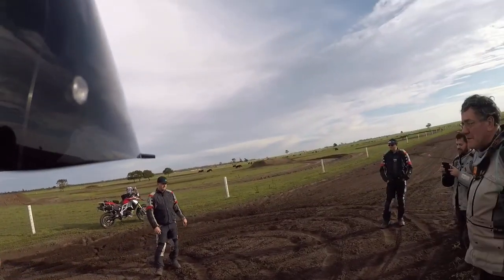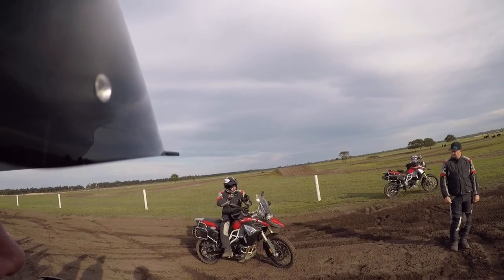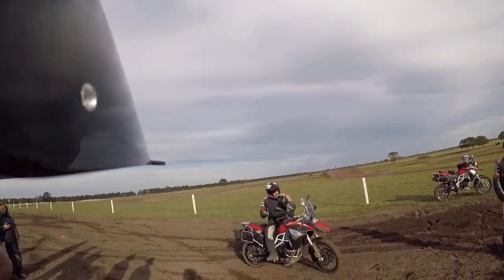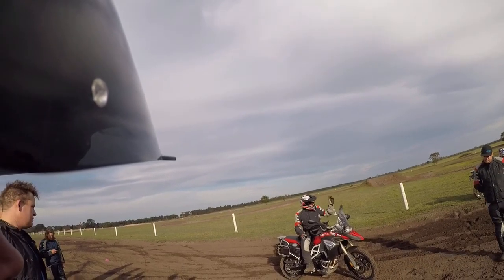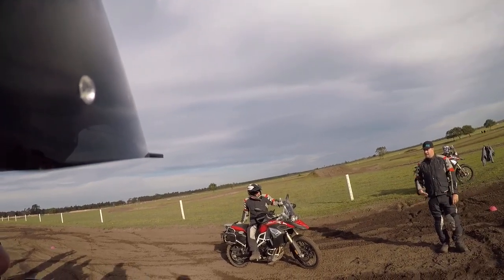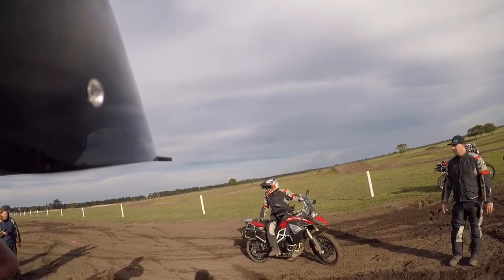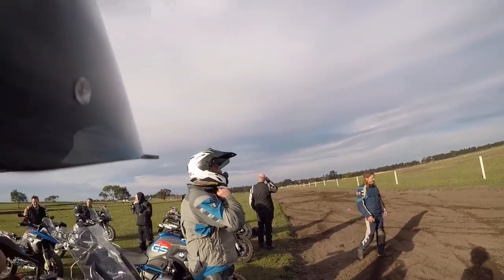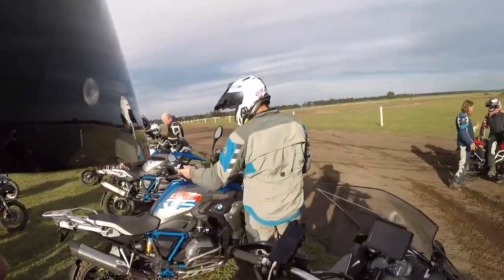Power slide, BMW Sand Training Krusic Park Victoria Australia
Power slide without dropping your foot by Chris